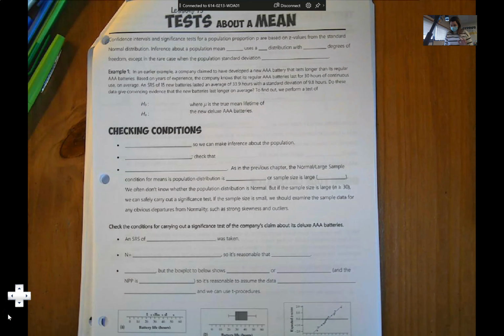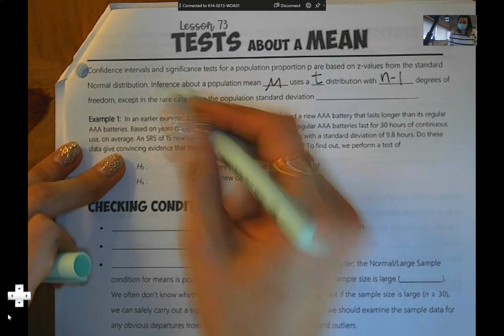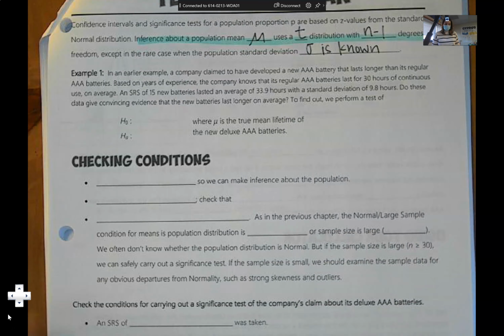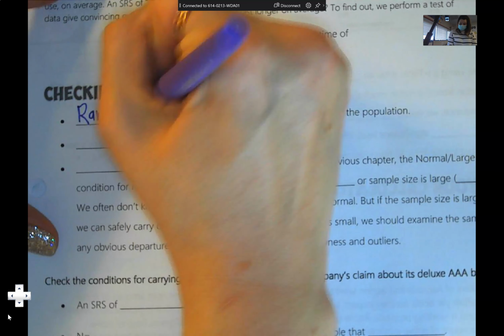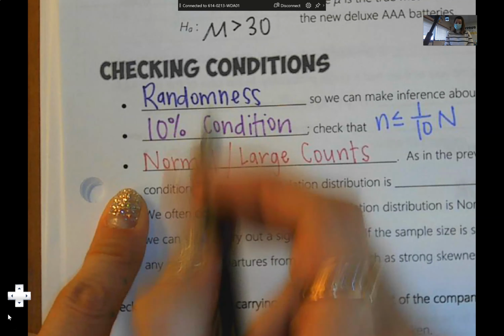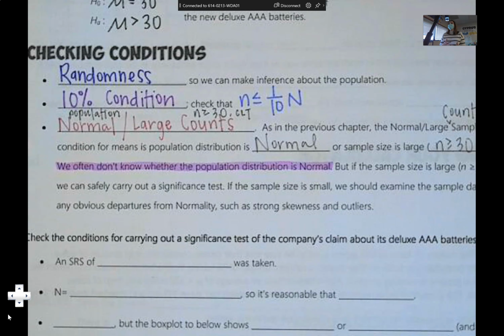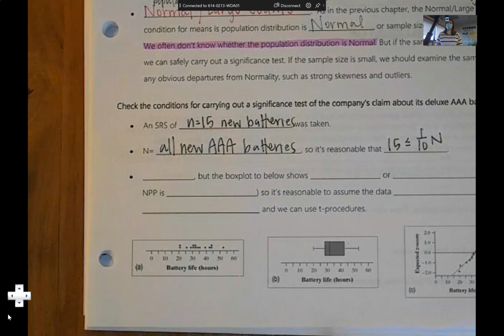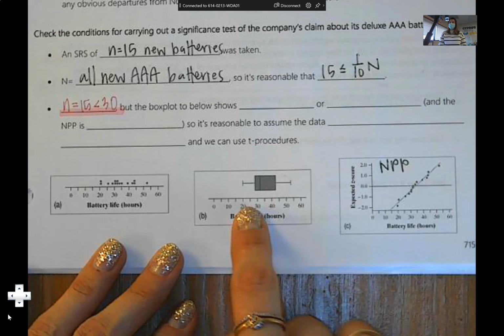Lesson 73, part 1: Conditions for a t-test